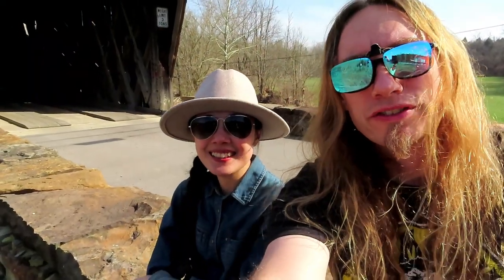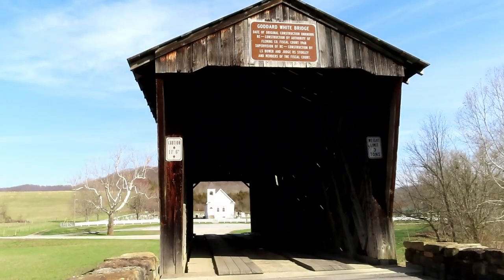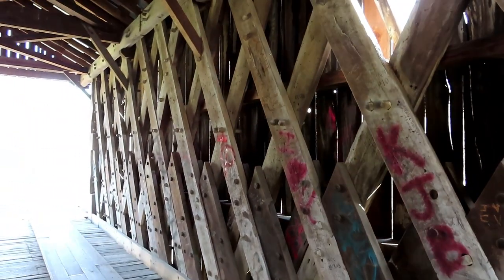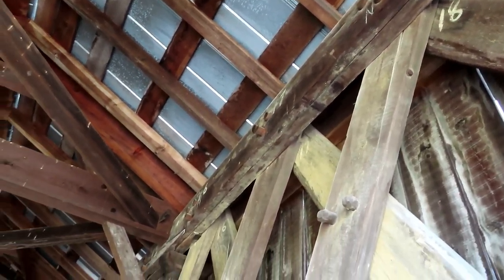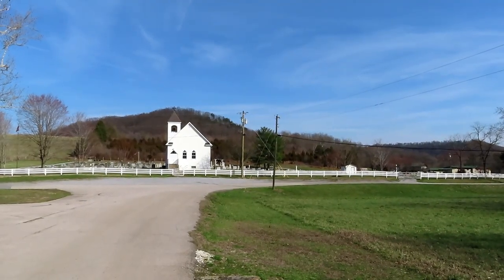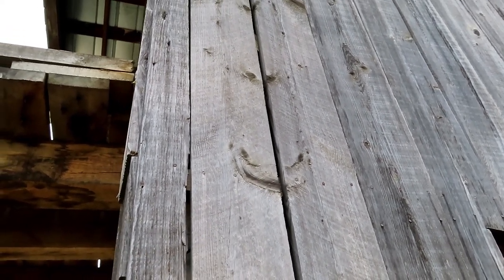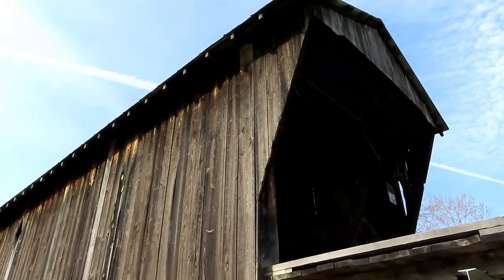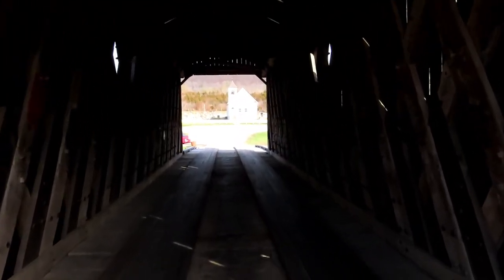Goddard Covered Bridge, Hillsboro, KY 41049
Spanning 63 feet the Goddard Bridge crosses the Sand Lick Creek just off Kentucky 32, about 8 miles south of Flemingsburg on Covered Bridge Road in Goddard, Kentucky. The Pea Ridge Mountains and an old country church provide a scenic backdrop.